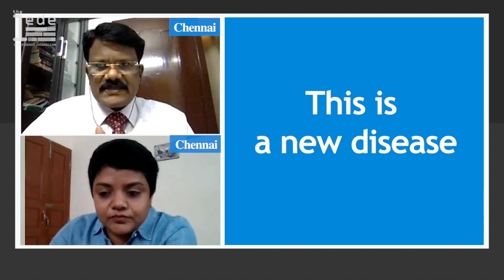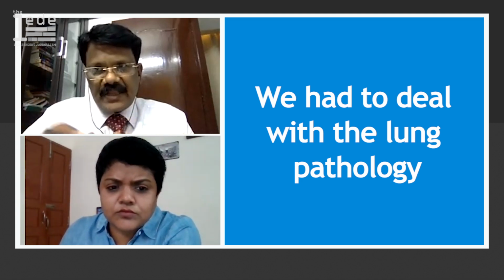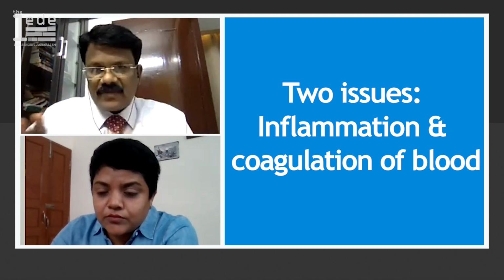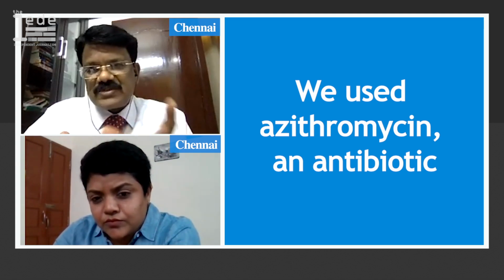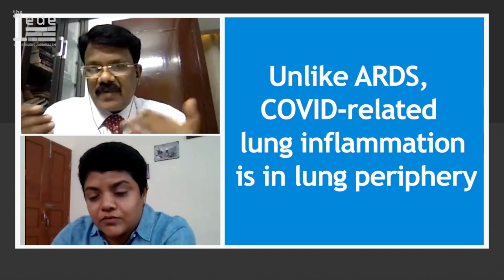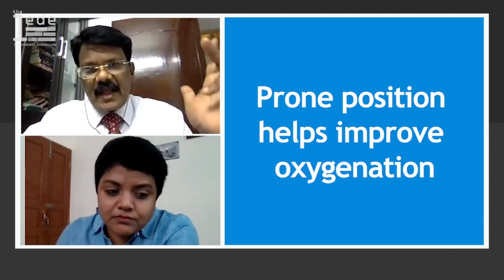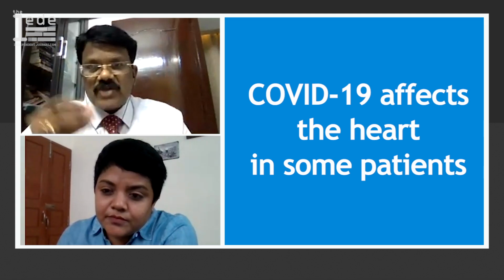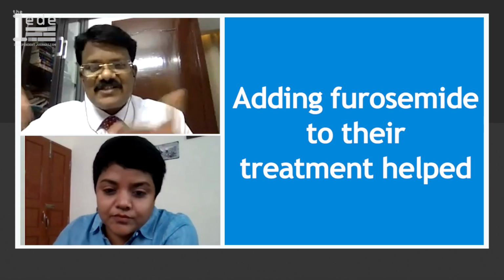Tamil Nadu’s LAMP protocol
Dr P Paranthaman, expert panel member of Tamil Nadu government’s COVID-19 team elaborates on how his team developed the LAMP protocol to treat patients.